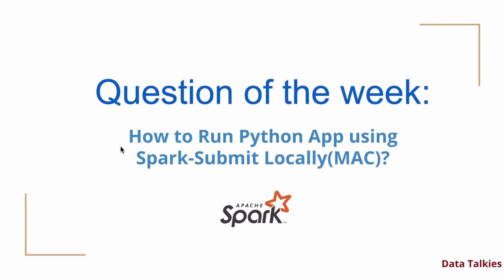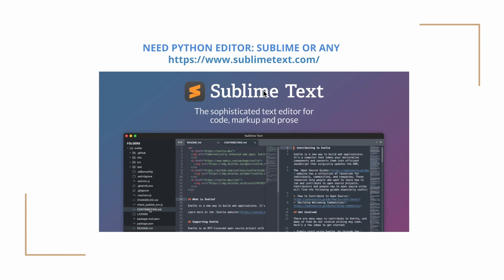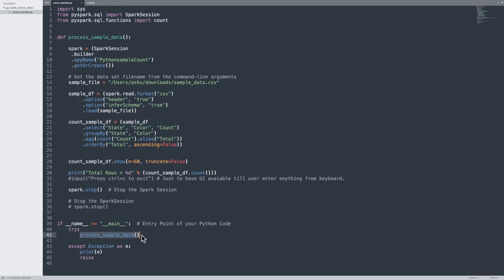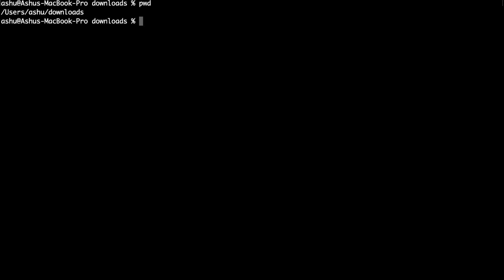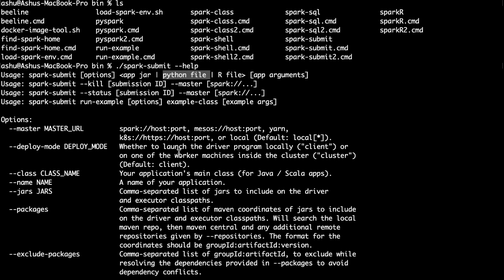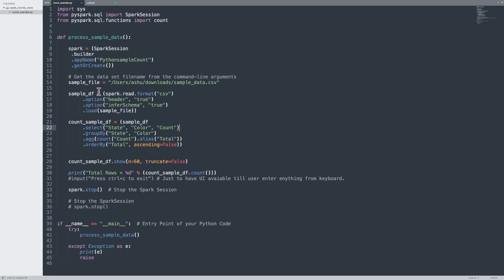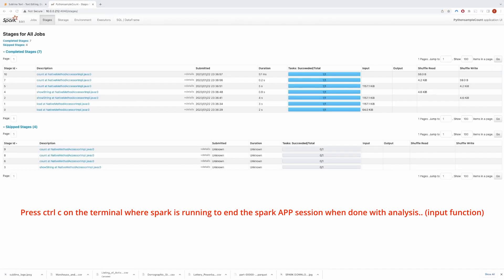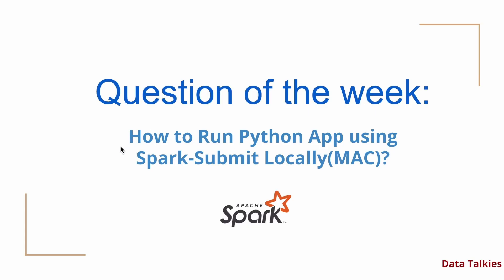Question of the week: How to run Python Spark code using spark-submit locally Mac.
In this video I will walk you through the process of running python files using spark-submit.

Here is the code which I am using in .py file
import sys
from pyspark.sql import SparkSession
from pyspark.sql.functions import count

def process_sample_data():

    spark = (SparkSession
     .builder
     .appName("PythonsampleCount")
     .getOrCreate())

    # Get the data set filename from the command-line arguments
    sample_file = "/Users/ashu/downloads/sample_data.csv"
    sample_df = (spark.read.format("csv")
         .option("header", "true")
         .option("inferSchema", "true")
         .load(sample_file))

    count_sample_df = (sample_df
         .select("State", "Color", "Count")
         .groupBy("State", "Color")
         .agg(count("Count").alias("Total"))
         .orderBy("Total", ascending=False))
    count_sample_df.show(n=60, truncate=False)
    print("Total Rows = %d" % (count_sample_df.count()))
input("Press ctrl+c to exit")

    spark.stop()  # Stop the Spark Session

    # Stop the SparkSession
    # spark.stop()

if __name__ == "__main__":  # Entry Point of your Python Code
    try:
        process_sample_data()

    except Exception as e:
        print(e)
        raise

Here is the content of the sample file I am using to process.. You can copy the content and make csv file locally.

State,Color,Count
TX,Red,20
NV,Blue,66
CO,Blue,79
OR,Blue,71
WA,Yellow,93
WY,Blue,16
CA,Yellow,53
WA,Green,60
OR,Green,71
TX,Green,68
NV,Green,59
AZ,Brown,95
WA,Yellow,20
AZ,Blue,75
OR,Brown,72
NV,Red,98
WY,Orange,45
CO,Blue,52
TX,Brown,94
CO,Red,82
CO,Red,12
CO,Red,17
OR,Green,16
AZ,Green,46
NV,Red,43
NM,Yellow,15
WA,Red,12
OR,Green,13
CO,Blue,95
WY,Red,63
TX,Orange,63
WY,Yellow,48
OR,Green,95
WA,Red,75
CO,Orange,93
NV,Orange,10
WY,Green,15
WA,Green,99
CO,Blue,98
CA,Green,86
UT,Red,92
AZ,Brown,16
CA,Red,100
UT,Red,77
TX,Yellow,29
WA,Orange,73
WY,Yellow,56
WA,Yellow,19
WY,Yellow,18
AZ,Orange,49
WA,Red,83
AZ,Red,59
CA,Blue,13
CO,Brown,53
CA,Red,23
CA,Yellow,49
NV,Blue,50
CO,Red,81
UT,Green,62
NM,Green,38
NV,Yellow,77
TX,Blue,49
WA,Brown,20
OR,Green,59
OR,Red,66
CA,Blue,34
UT,Blue,97
AZ,Blue,59
OR,Blue,29
CO,Red,17
AZ,Orange,54
TX,Green,69
NM,Brown,65
WY,Orange,23
NM,Green,42
OR,Green,39
WA,Orange,84
UT,Yellow,72
NV,Yellow,98
TX,Yellow,20
UT,Brown,58
CA,Red,67
CO,Orange,42
WA,Red,70
OR,Blue,54
TX,Green,85
WY,Brown,85
UT,Green,97
CO,Blue,52
WA,Yellow,43
WA,Yellow,77
WA,Green,10
TX,Red,97
WA,Brown,21
WY,Red,22
WY,Yellow,42
WA,Orange,30
NV,Orange,48
WA,Blue,59
CO,Orange,22
CA,Orange,25
CA,Yellow,69
WY,Blue,59
UT,Brown,77
TX,Green,82
CA,Orange,91
TX,Brown,96
WY,Blue,53
WA,Blue,42
TX,Green,74
AZ,Brown,79
OR,Orange,85
CO,Orange,21
AZ,Yellow,48
WA,Blue,37
NV,Blue,49
CA,Brown,95
CO,Brown,53
TX,Red,16
CO,Brown,56
NV,Red,90
WY,Brown,87
UT,Yellow,56
NM,Yellow,21
CA,Yellow,41
CA,Orange,71
UT,Yellow,97
CA,Brown,58
WY,Brown,43
NM,Blue,15
AZ,Yellow,72
WA,Brown,38
CO,Green,44
NV,Brown,65
AZ,Yellow,94
NV,Red,94
CA,Brown,92
WA,Orange,94
AZ,Orange,53
WY,Green,18
NM,Orange,69
CA,Blue,39
NM,Green,32
WA,Green,68
AZ,Green,77
UT,Red,46
NM,Green,87
CO,Red,78
UT,Blue,48
NV,Brown,10
NM,Orange,77
UT,Green,60
WA,Yellow,49
OR,Orange,18
OR,Yellow,72
CO,Orange,41
AZ,Blue,82
UT,Brown,78
UT,Orange,24
UT,Green,97
WA,Brown,26
CO,Brown,98
CO,Blue,14
WY,Yellow,78
UT,Orange,34
WA,Blue,18
CO,Blue,89
TX,Blue,80
UT,Yellow,81
NM,Yellow,75
WY,Green,10
CO,Red,79
UT,Brown,98
WA,Blue,84
NM,Blue,46
AZ,Blue,16
WA,Brown,17
TX,Blue,68
NM,Green,67
AZ,Green,89
OR,Brown,48
WY,Green,91
WA,Brown,52
AZ,Green,29
WY,Brown,30
NM,Red,50
NV,Brown,49
CA,Blue,99
WY,Orange,81
UT,Green,41
OR,Brown,35
TX,Red,13
WY,Blue,80
OR,Green,76
CO,Yellow,74
UT,Green,33
TX,Brown,55
CO,Green,22
WY,Orange,99
TX,Orange,93
TX,Yellow,83
OR,Green,77
CO,Yellow,37
CO,Blue,44
CA,Brown,80
WY,Brown,36
WA,Brown,26
NV,Green,49
AZ,Red,93
TX,Yellow,19
CO,Yellow,63
TX,Yellow,81
TX,Red,100
CA,Red,45
UT,Brown,59
NM,Brown,66
TX,Red,95
OR,Yellow,28
AZ,Yellow,83
CO,Red,52
NV,Red,52
WY,Brown,48
NV,Orange,65
AZ,Yellow,41
WY,Green,68
UT,Green,23
WA,Green,58
NM,Orange,41
WY,Orange,56
WY,Red,70
CO,Green,58
UT,Orange,36
CA,Red,50
WA,Red,10
CA,Yellow,42
AZ,Green,99
NM,Brown,36
UT,Green,77
TX,Green,91
WA,Orange,91
OR,Brown,16
CA,Orange,87
TX,Yellow,70
WA,Green,29
NM,Blue,70
TX,Red,55
WY,Green,86
OR,Blue,96
OR,Blue,37
WY,Blue,33
NM,Green,83
UT,Orange,87
WY,Yellow,62
WY,Red,23
TX,Brown,59
CO,Green,40
CA,Brown,41
AZ,Brown,90
WA,Yellow,92
OR,Green,76
WA,Blue,46
CA,Red,52
NM,Blue,52
WY,Orange,63
OR,Green,14
AZ,Yellow,23
CA,Brown,84
NM,Orange,46
WY,Green,100
CA,Red,49
UT,Brown,67
UT,Brown,52
AZ,Brown,41
OR,Blue,20
CA,Yellow,94
CO,Blue,27
CA,Yellow,89
NM,Blue,82
UT,Yellow,26
AZ,Green,35
UT,Green,72
CA,Yellow,66
WY,Yellow,58
NV,Yellow,96
WY,Green,36
WA,Brown,35
CA,Green,39
CA,Red,7